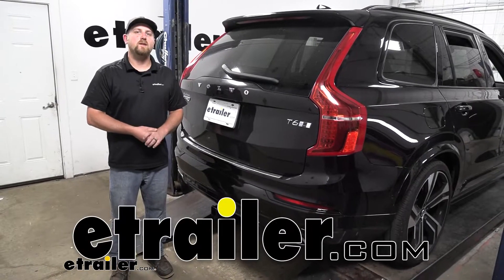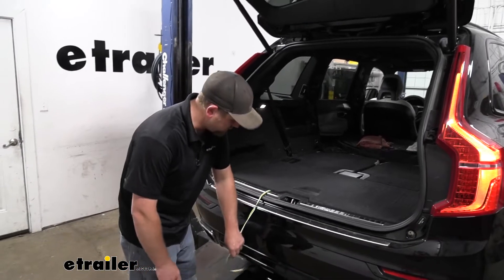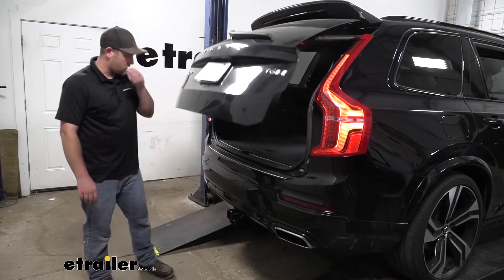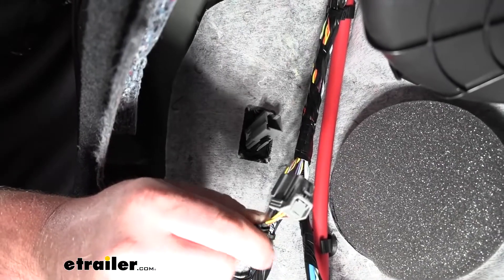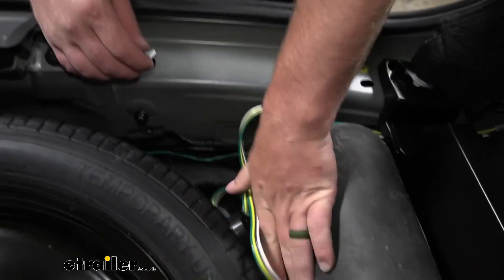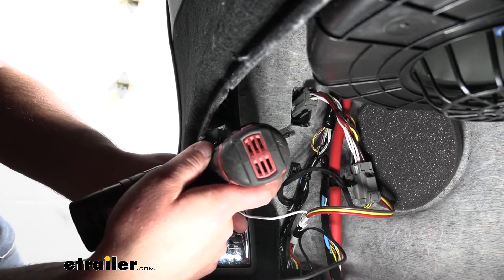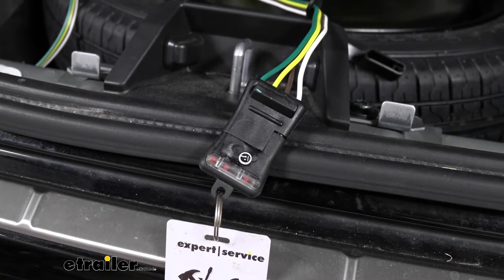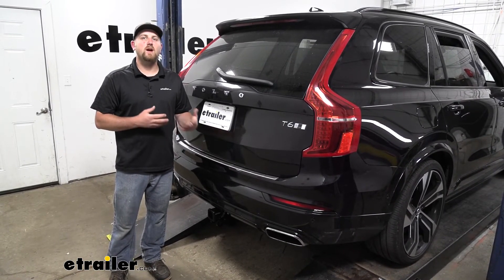Curt T-Connector Vehicle Wiring Harness with 4-Pole Flat Trailer Connector Installation 2020 Volvo X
Hey everybody, Ryan here, at etrailer. Today, on our 2020 Volvo XC90, we're gonna be taking a look at and showing you how to install the Curt T-connector vehicle wiring harness. Honestly, I really like these Volvos. They're really versatile SUVs, and people use them to do a little bit of everything, which does include pulling a trailer. And if that's what you plan on doing, you're gonna want the trailer lights to work, that way you're safe and legal. And so, by using a wiring kit like this, this is definitely gonna accomplish that.

And what's nice about this setup is the wiring is actually stored on the inside of your Volvo whenever you're not using it. That way, you don't have wiring hanging down back here. These things have a really sharp appearance to them. They look good. So, the less kinda hanging down below the Volvo, the better, at least in my opinion.

But it's not gonna be difficult to get the wiring out whenever you are ready to hook up to your trailer. Just gotta open up your hatch. We'll lift up on your floor covering, and that's where your wiring can be stored. So just grab that, kinda straighten it out a little bit here, and then we can just drape this over. It's super long, so we're gonna have a lot of length.

No issues connecting. But the way it's gonna work is you're just gonna drape it over, definitely want to stay away from the latch area, and then you're just gonna close the hatch on it. Now, that might seem kinda odd, like you're gonna damage your wiring or something like that, but that's not the case at all. This wiring is meant to go through that, and you're not gonna have to worry about hurting it or your Volvo. So this is a four-way flat connector.

They're really common, will work with a ton of different trailers. And even nowadays, light-up accessories are getting popular, particularly cargo carriers. I mean, a lot of those will accept this type of wiring as well. So, this will power those up as well. But at the end of the day, a well-built kit. It's gonna provide us with those functions that we need, and is gonna get the job done. Now, as far as the installation goes, you might be thinking, "A Volvo and wiring, it's really complicated," and that really wasn't the case. Everything's a little tight to work with, but it is manageable, and really shouldn't give you a whole lot of issues. Speaking of which, let's go ahead and do that together now. To begin our installation, we're gonna be here at the back of our Volvo, and we're gonna be working on the inside. So go ahead and open up our hatch, and then we need to remove any floor coverings that may be inside. So, with this one, we can just lift up, pull out, we'll set it to the side for now. Now we can get rid of all the foam compartments. So these just lift up. We may actually have to take the side ones out first. We'll get those set aside. Take out the center one, and we can remove, or we're gonna need to remove this threshold here, this panel. So there's two bolts on each side, and we're gonna just loosen these up, using an eight-millimeter. We don't have to completely remove it 'cause the panel's slotted. So we'll just kinda back those off a little ways. About like that. So when that's loose, you can grab your threshold here, and just kinda work it up, pop it off, and set it to the side for now. So over here on the driver's side, we're gonna have this access panel. Get that out of the way. There's a quarter turn there. Just turn it, and work it out. And what we need to do is locate the taillight connector plug, which is right up here in this area. So, there's the connector plug. You need to disconnect it. So you can just push down on the center of it, and pull it out. So that's what it's gonna look like. And there's that center tab I was pushing on. We can grab our T-connector, and we want the end that has the brown, yellow, red, and white wires. And this is super simple. You can see, one end of the T-connector is identical to our factory connector. The other end is a little different. This end will plug into our factory connector there, and then this side will simply just get plugged into the back of our taillight. So I went ahead and routed some of our wires. I did the green, single green T-connector wire, as well as the four-pole flat connector wire. There's a small gap right here. You can push it through there. The four-way flat connector, we're just gonna kinda leave st